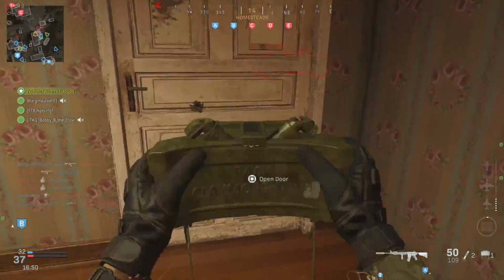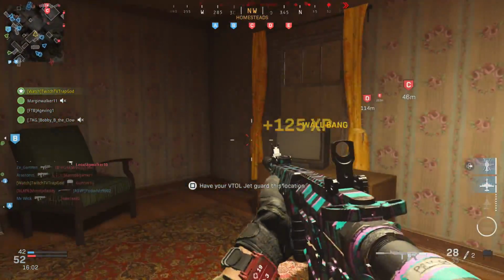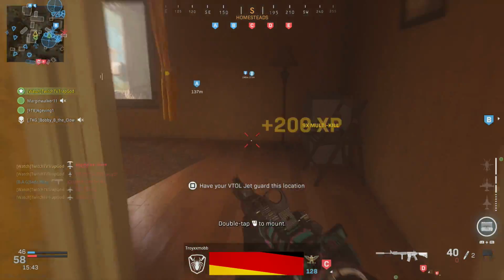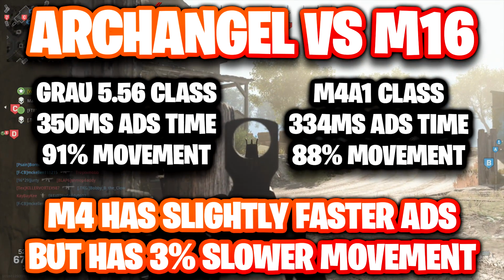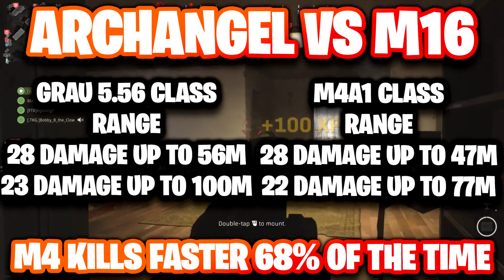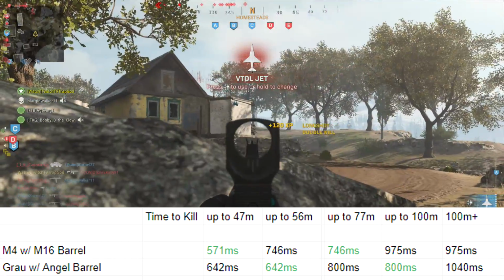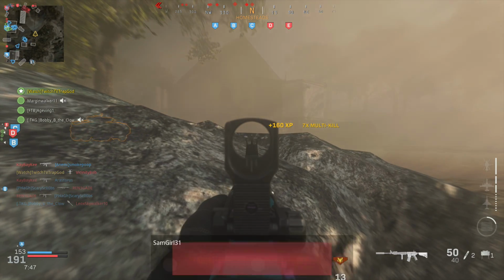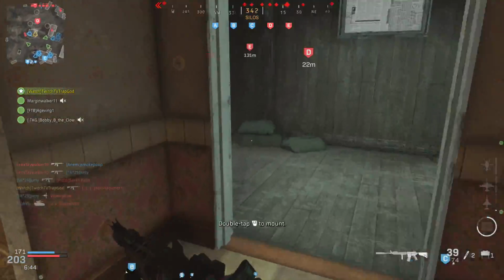M4A1 vs Grau 5.56! Which is the BEST GUN in WARZONE?